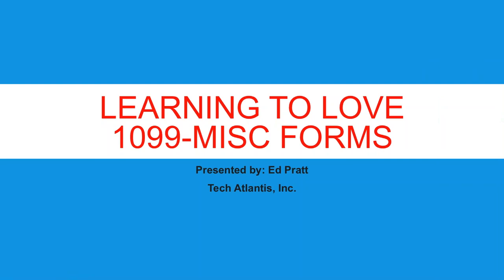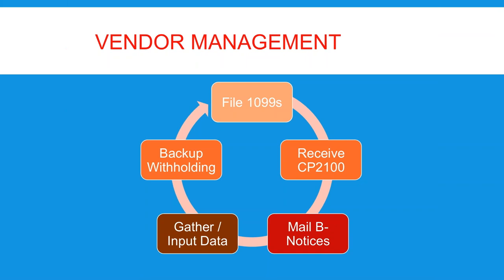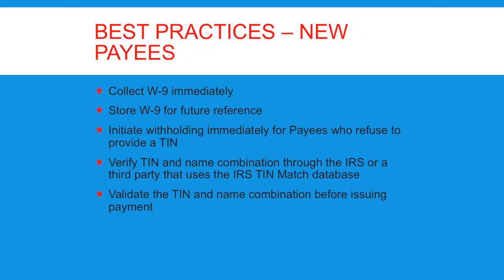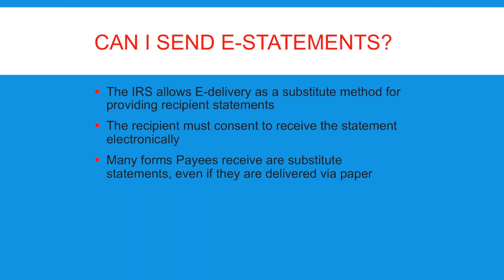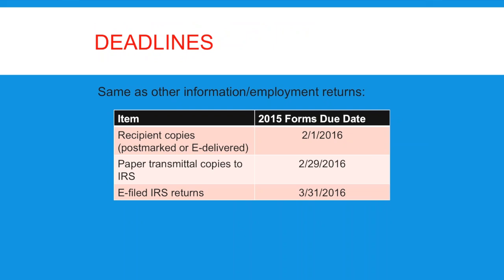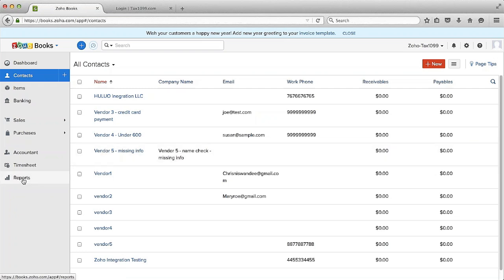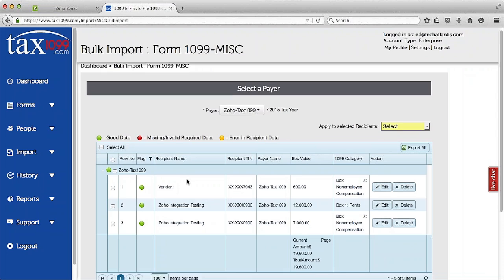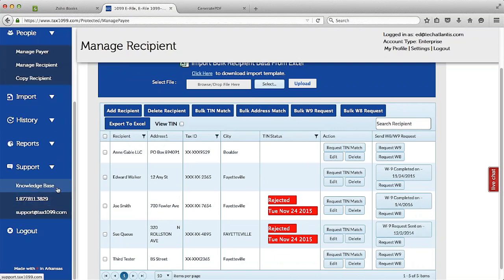1099-Misc: Best Practices and How to e-File them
This video is a recorded version of the webinar on 1099-MISC.

It highlights the best practices on new payees, deadlines and penalities and how businesses can e-file their 1099-MISC for vendors. You will also learn how to generate your 1099 report in Zoho Books and e-file them using Tax1099.com.